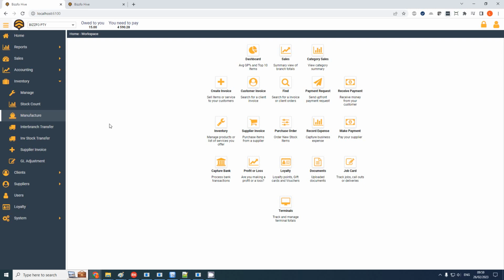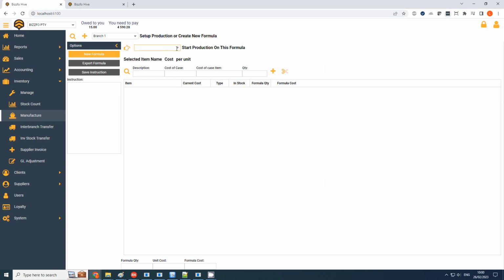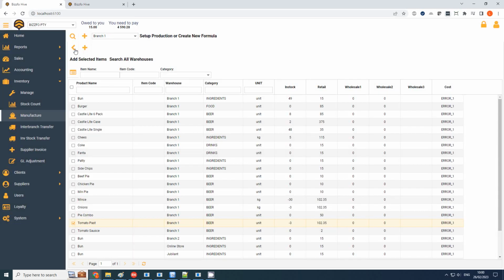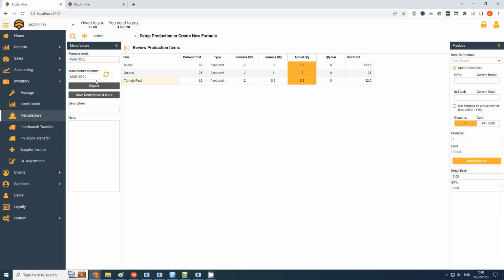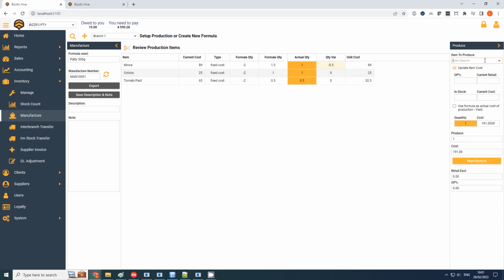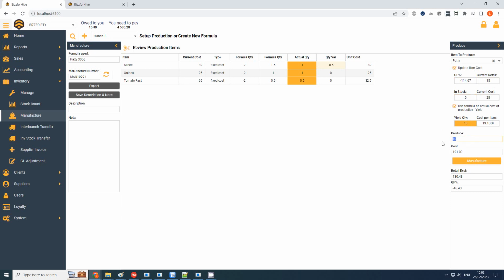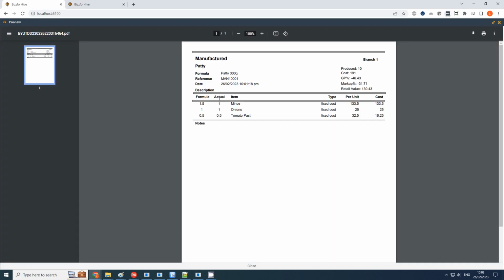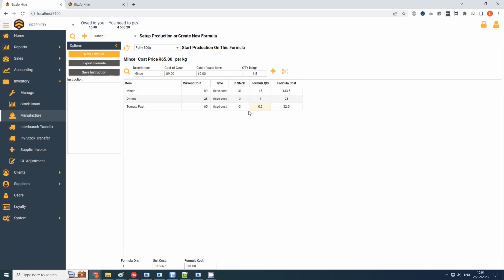Bizzfo Hive Manufacturing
Show and tell on how to do manufacturing in Bizzfo Hive
Manufacture online